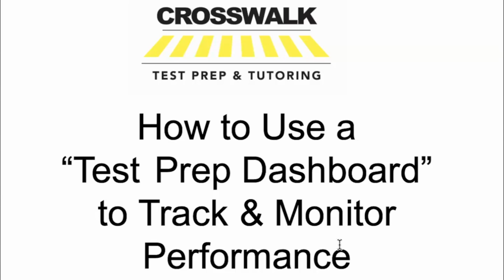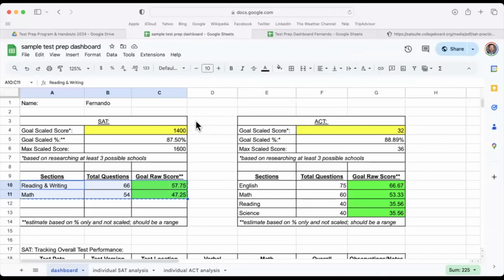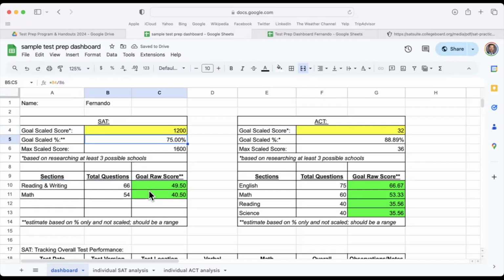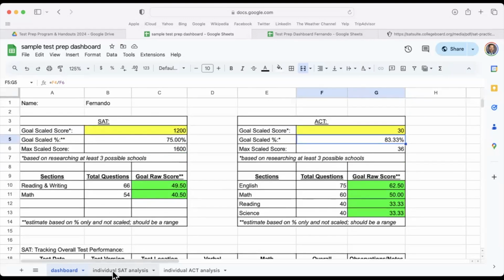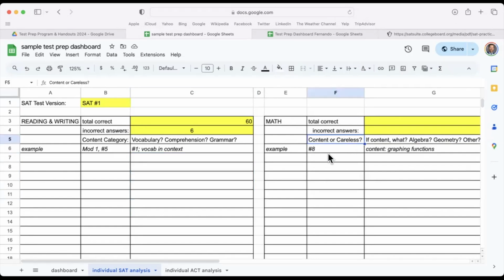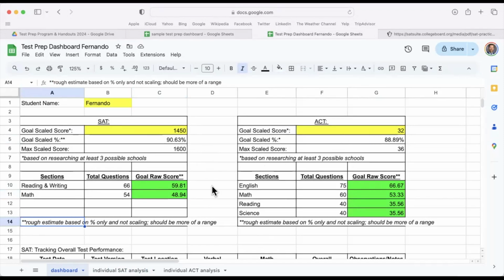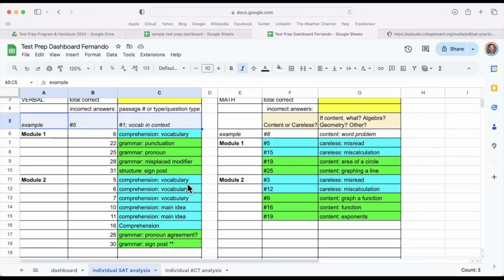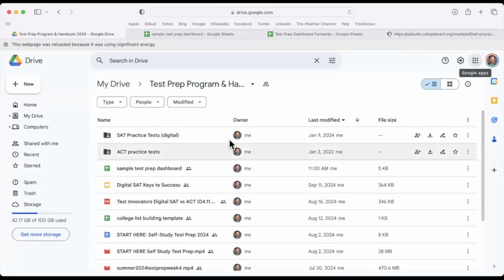Track, Monitor and Improve SAT & ACT Scores with a "Test Prep Dashboard"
To maximize your SAT or ACT score, track your test data with a "Test Prep Dashboard." This video shows how you can use a simple spreadsheet to identify weaknesses, monitor performance and make a plan to improve your score.